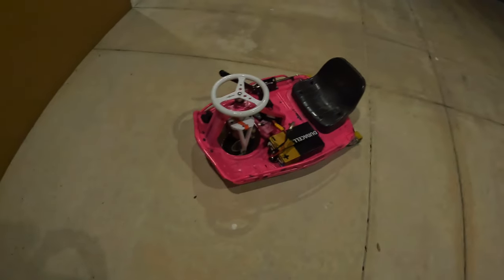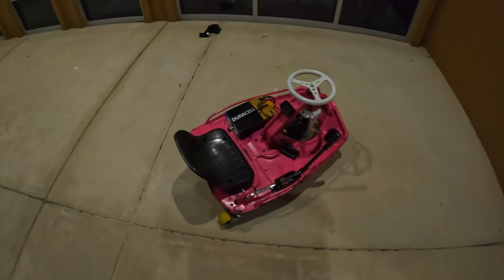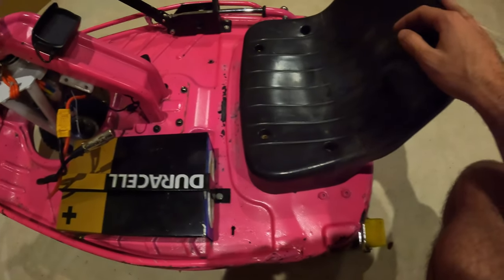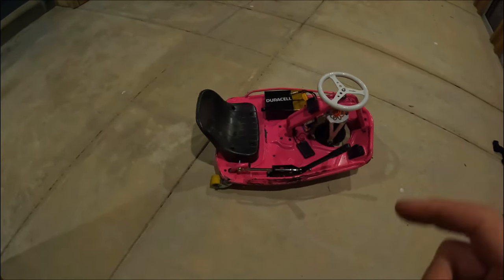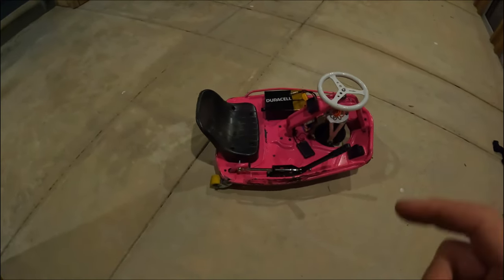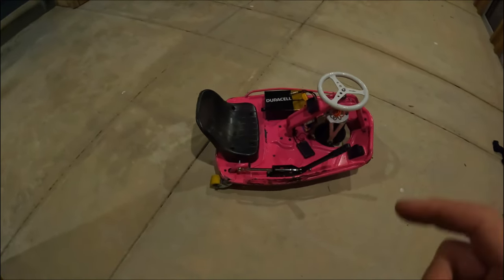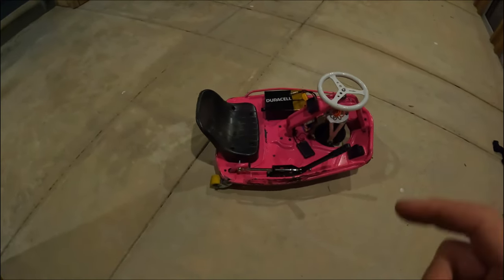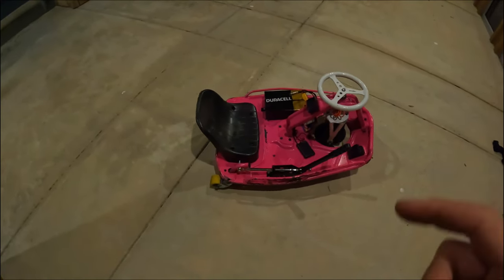How To Mod A Razor Crazy Cart!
In this video I go over a few different setups you can run on a Razor Crazy Cart as well as some installation basics!

⚡️ Crazy Cart

⚡️Sealed Headset Bearing

⚡️Stadium Seat Cushion

⚡️GPS Speedometer